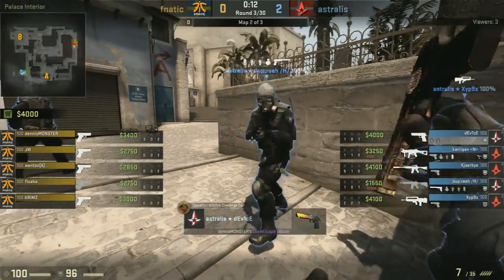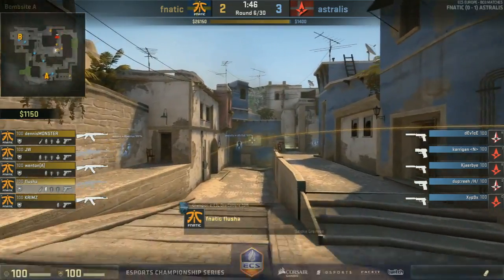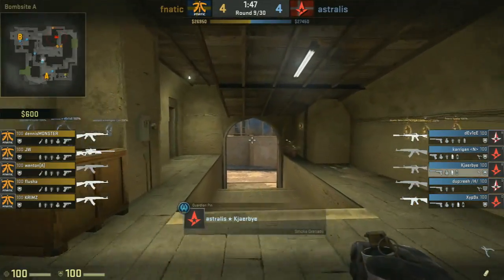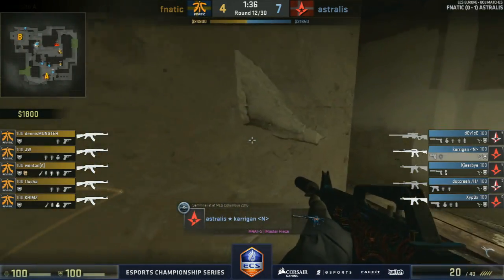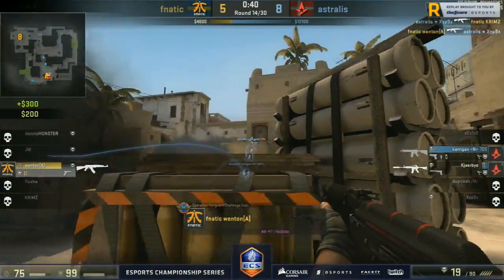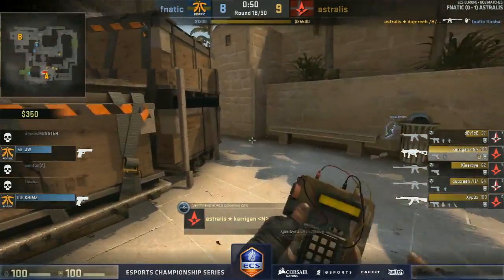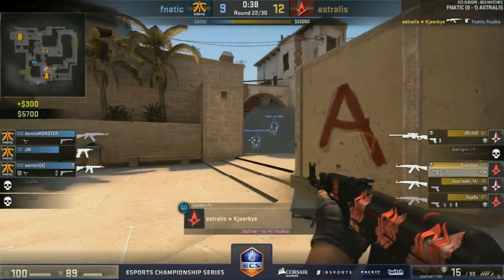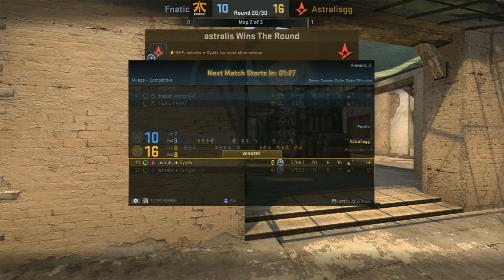Fnatic vs Astralis | Map 2 (Mirage) ECS EU Season 1 2016 CS:GO Week 5 (21.05.2016)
Fnatic vs Astralis map 2 Mirage 21st May ECS NA Season 1. Astralis vs Fnatic best of 3 map 2 - Esports Championship Series North America Season 1 2016.
Game Date: 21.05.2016 | 05/21/2016 | May 21st 2016